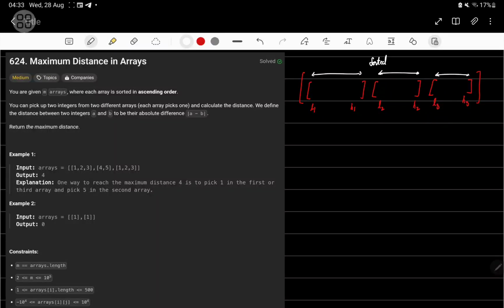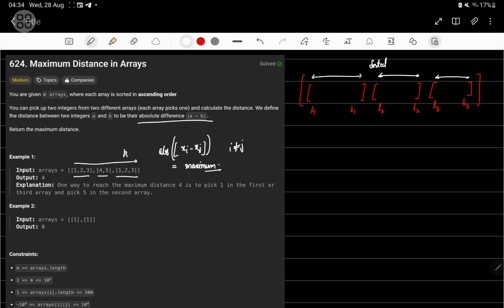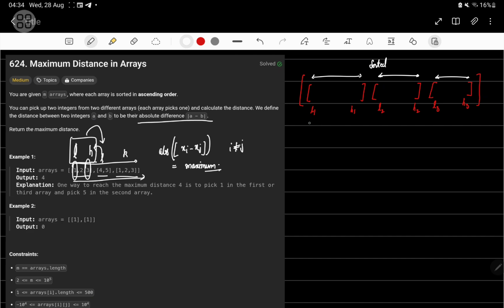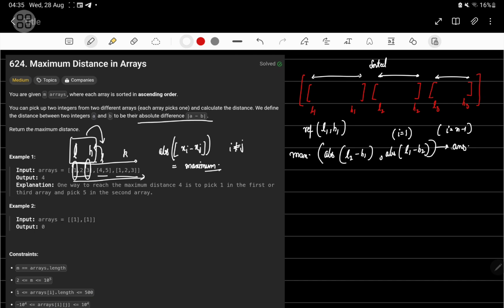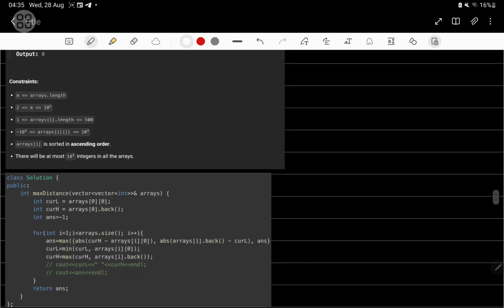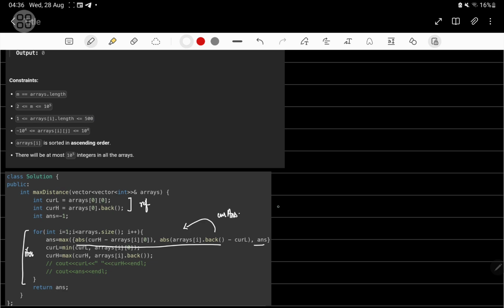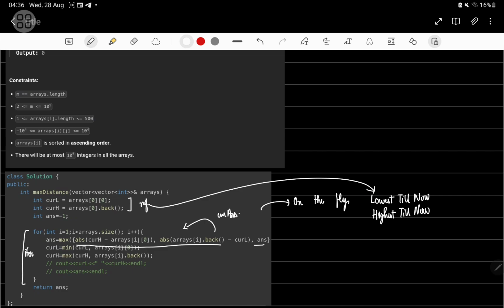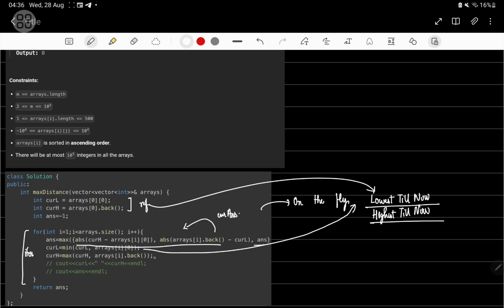Leetcode | 624 | Maximum Distance in Arrays | Array | Sorting | C++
Timecodes
00:00 - Problem Brief , dry run
02:29 -  Code walkthrough

Array | Sorting